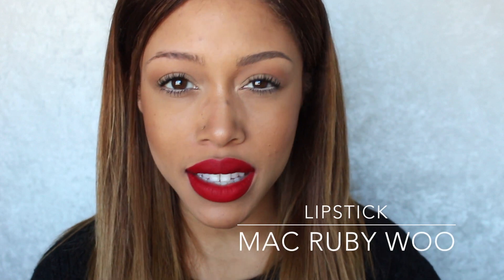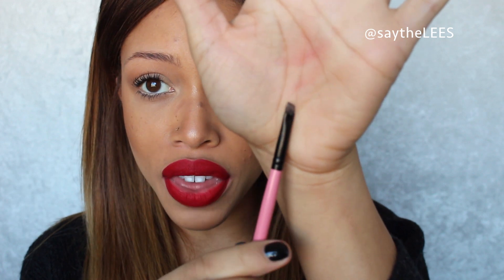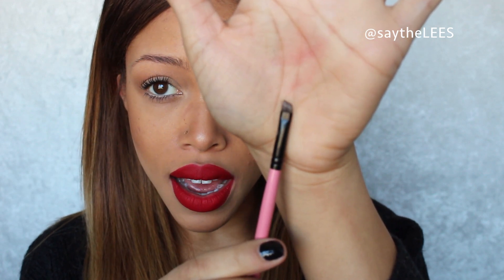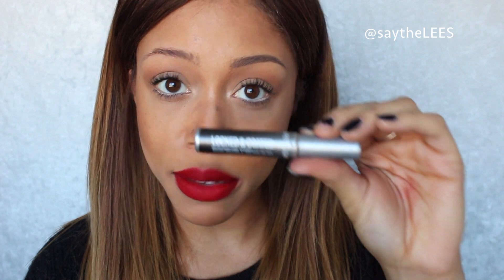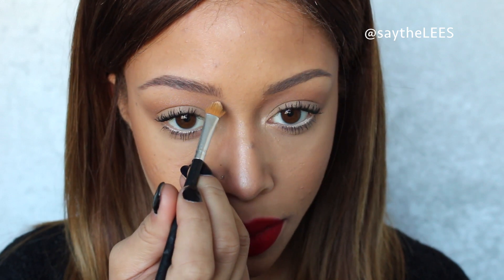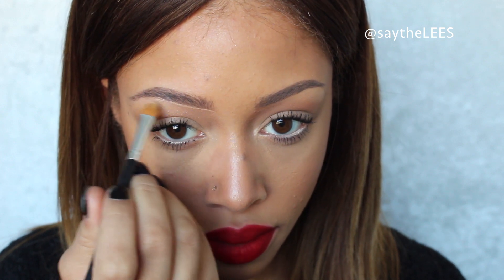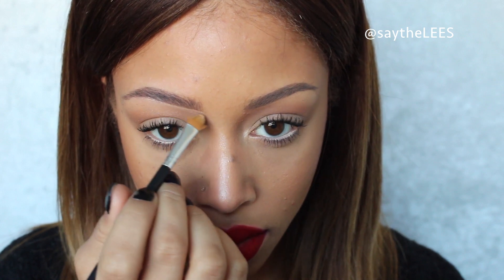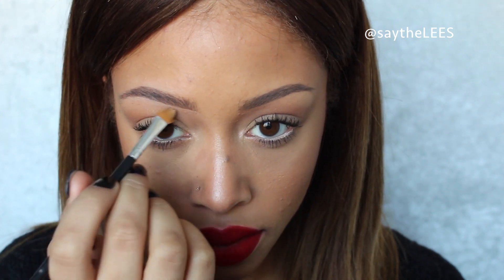My Brow Routine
Lipstick: MAC Rubywoo
Bare Minerals Locked and Coated
Anastasia Beverly Hills DipBrow in Soft Brown
Anastasia Powder in Dark Brown

Hair: BleuRibbonhair.com Peruvian Body Wave